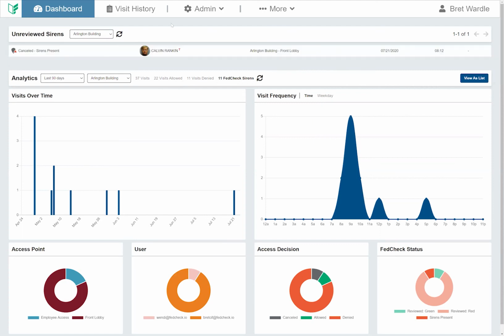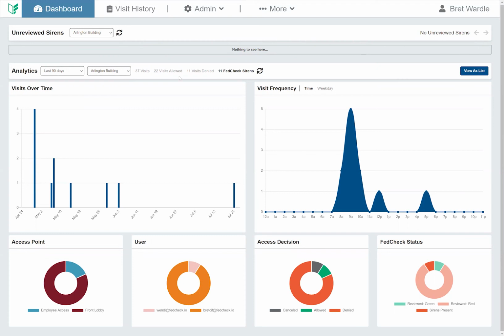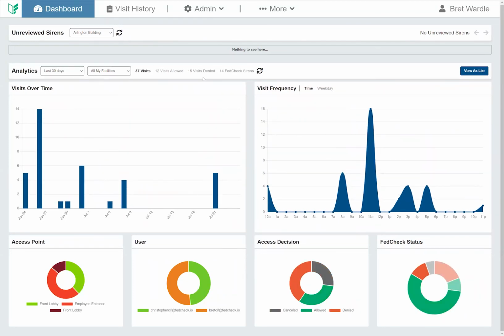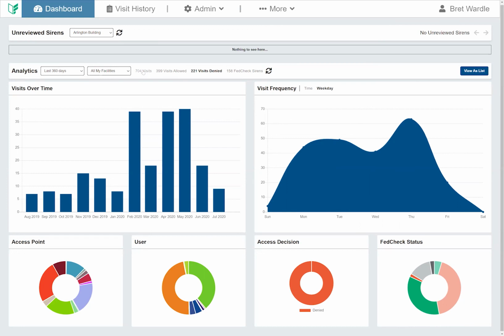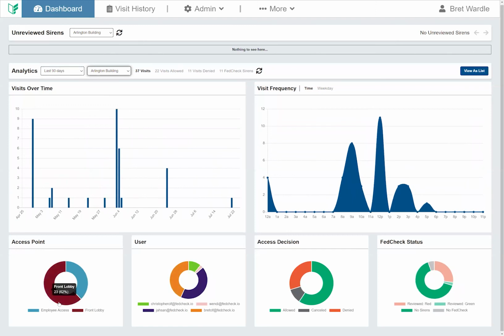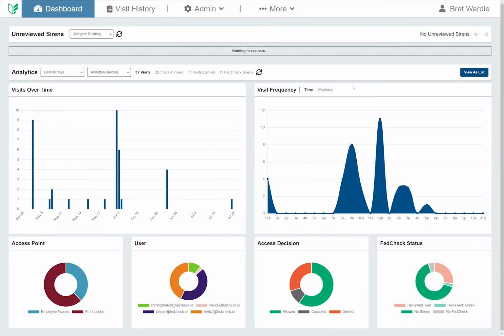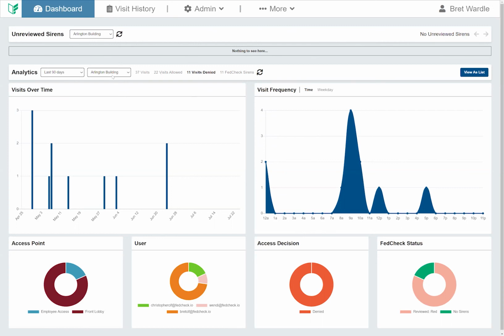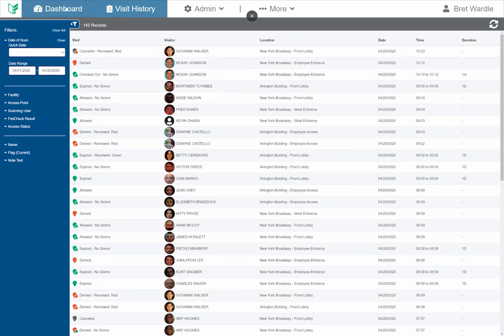FedCheck Analytic Dashboards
FedCheck has a built in analytics dashboard for you to get a high level overview of the activity in your facility. Need to know your busiest days, easy! Want to see which entrances have the most guests, piece of cake! Watch this video for a quick break down of all the things you can do with the FedCheck Dashboard!